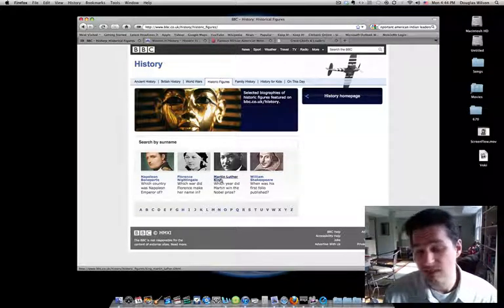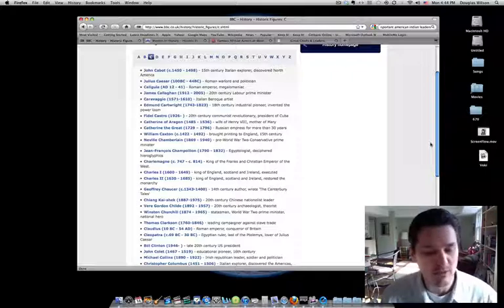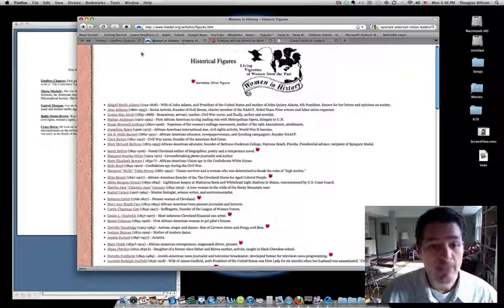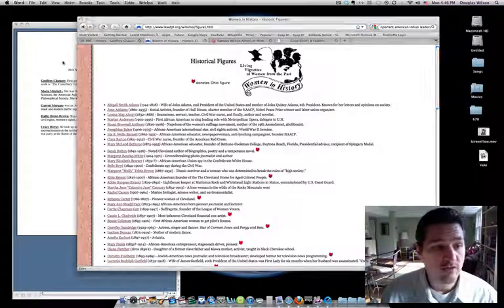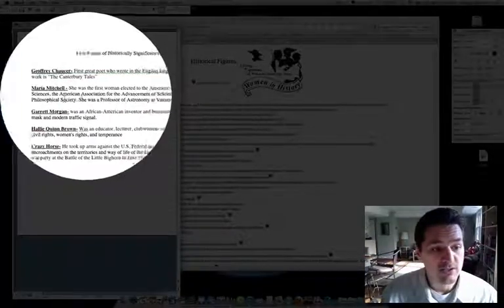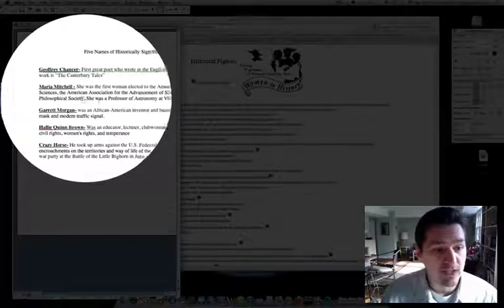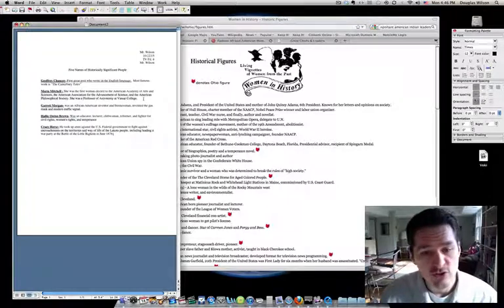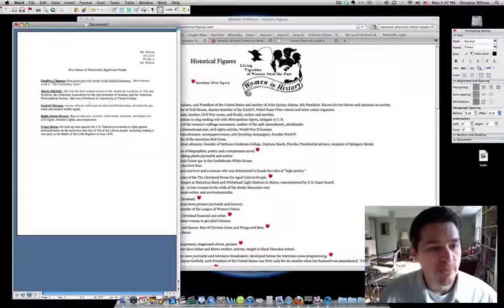Biography Production #1: 5 names